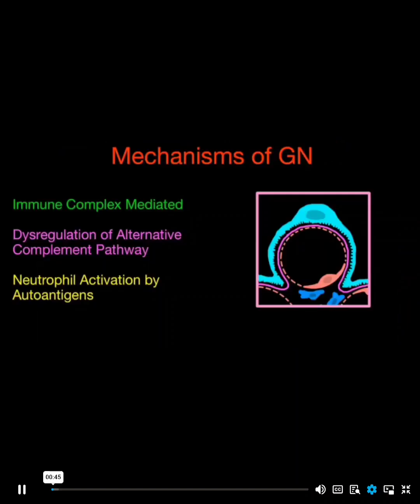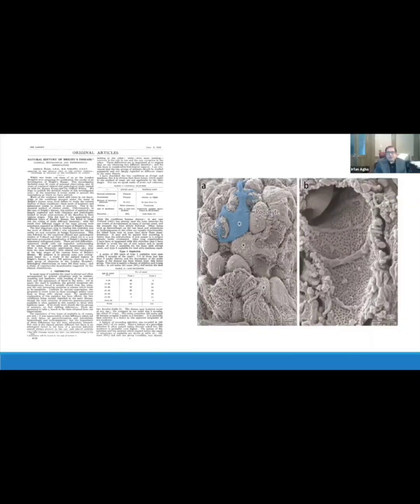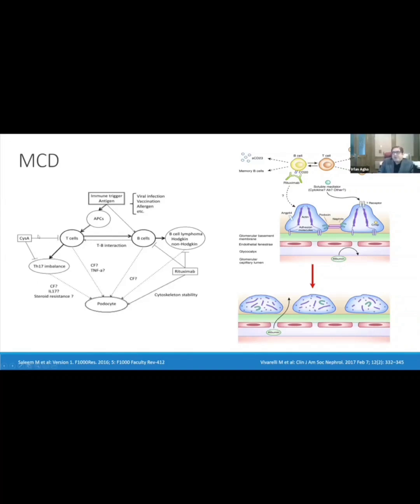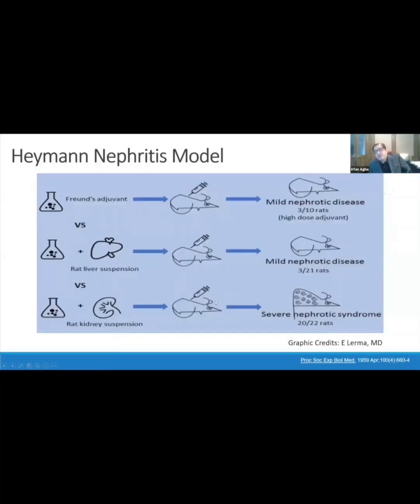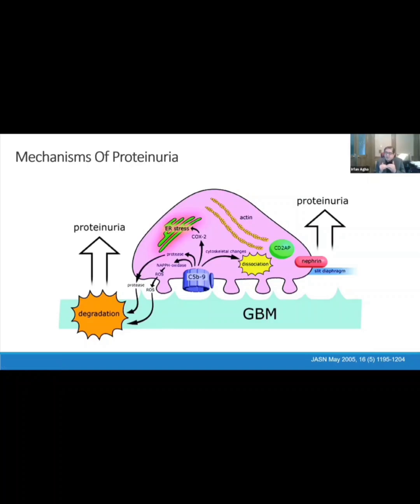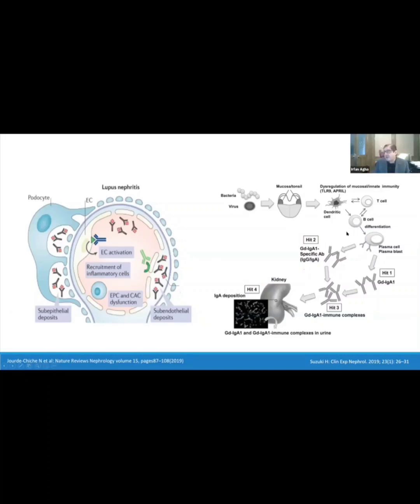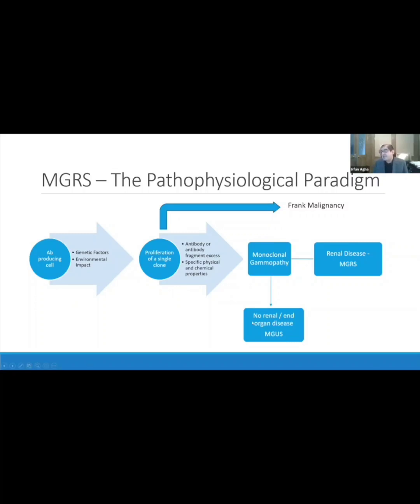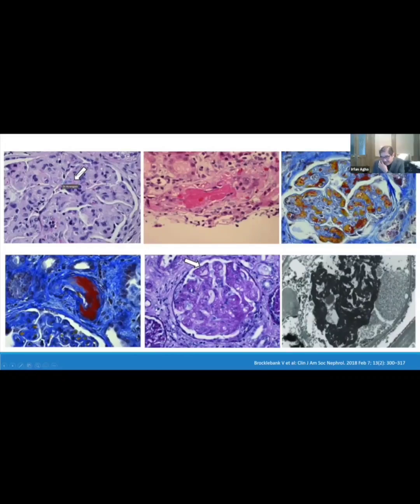PathoPhysiology of GN Irfan Agha